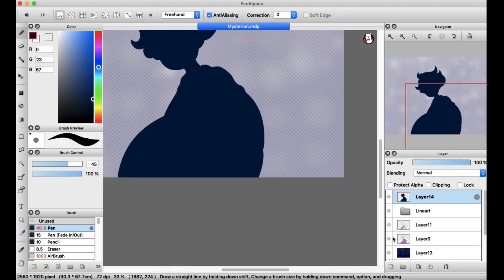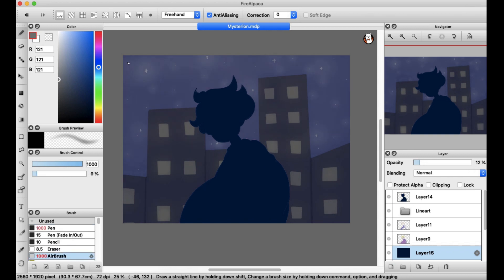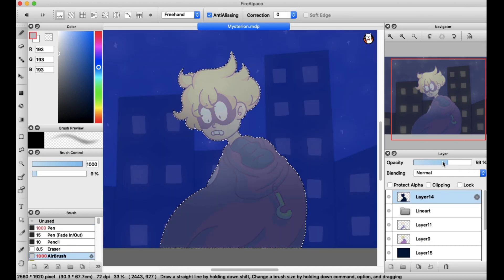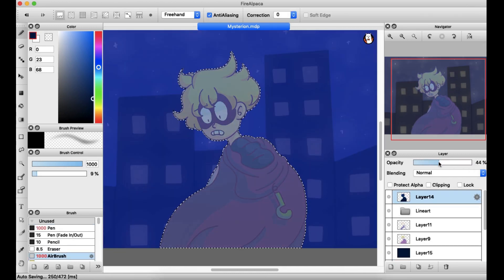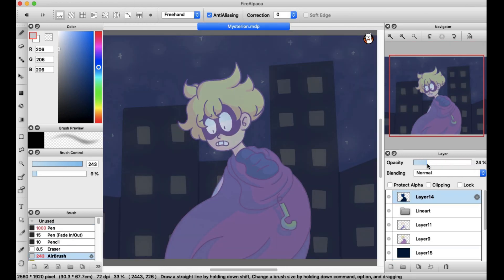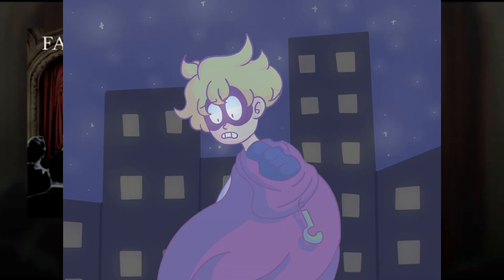"Get busy dying" [MysterionSP]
Working on things so here's a filler

SUPPORT ME!!

Character: Kenny Mccormick from South Park

Tools:
-Firealpaca

Note: Yes I like South Park and Content Cop as background noise and I may or may not think this song definitely suits Kenny